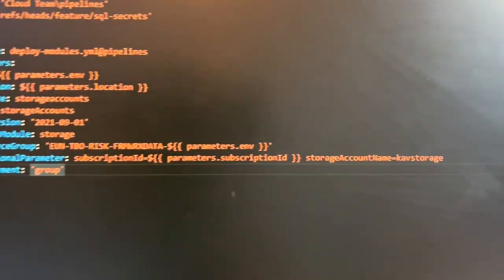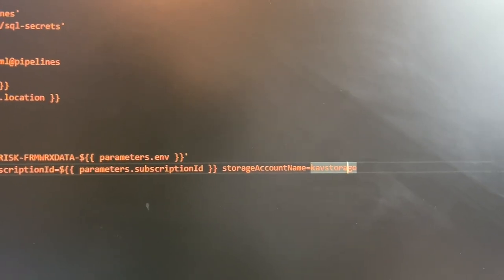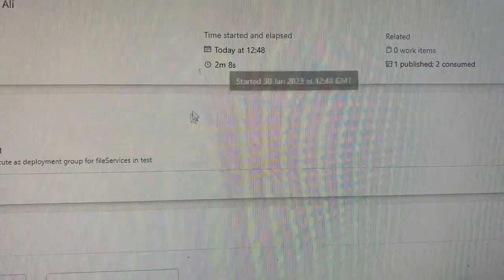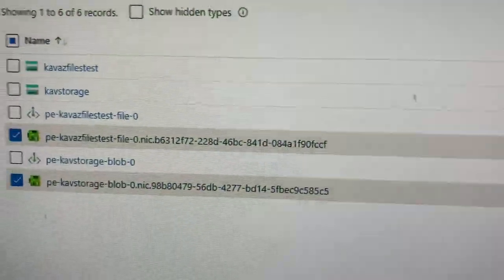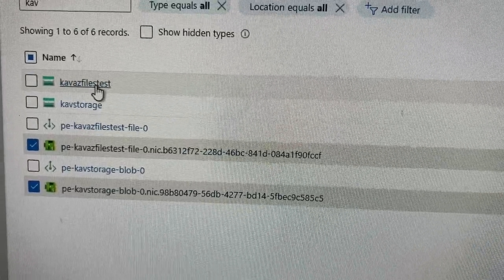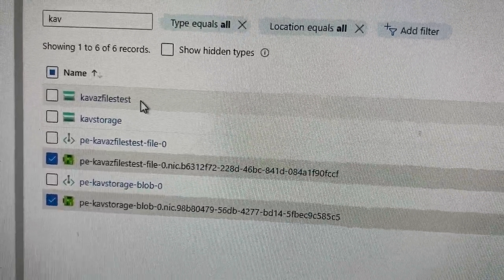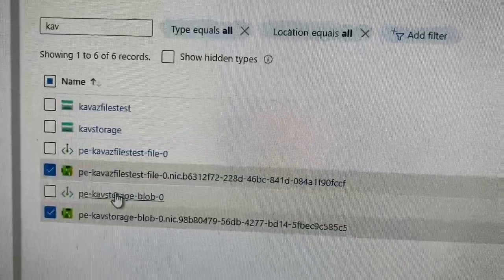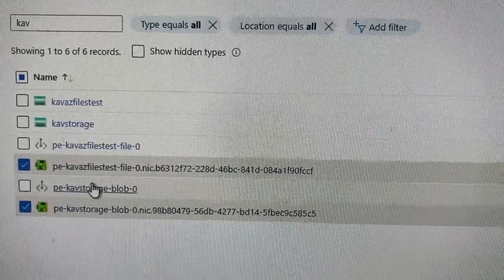Day in the Life of a Cloud Engineer | WFH | UK edition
Experience a day in the life of a 'mid-level' DevOps / Cloud engineer in the UK
(my job title varies based on project and client requirements)

Comment if you want me to document my full journey.
Let me know if you want me to touch on a specific topic.